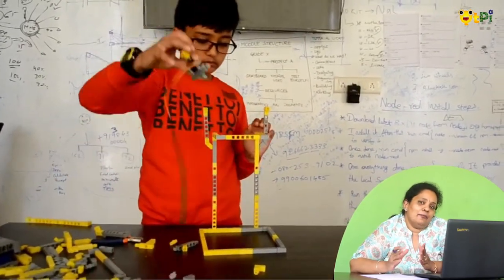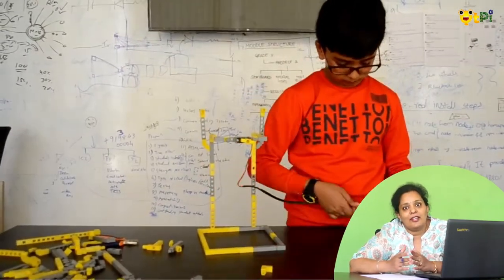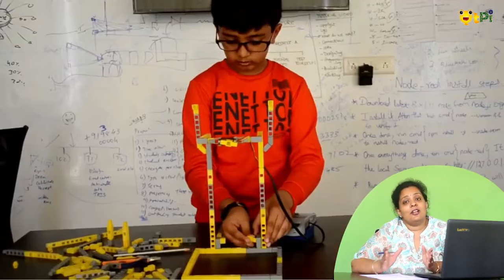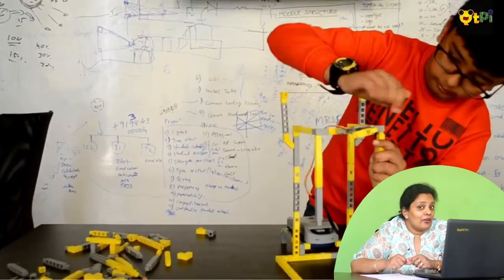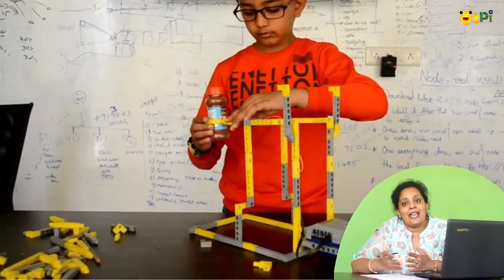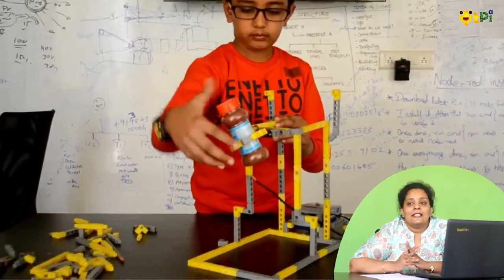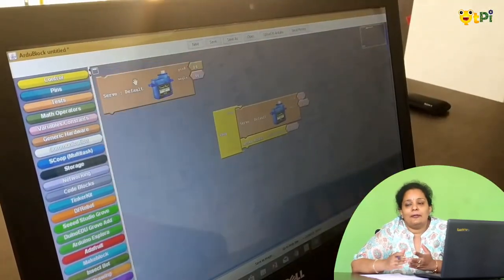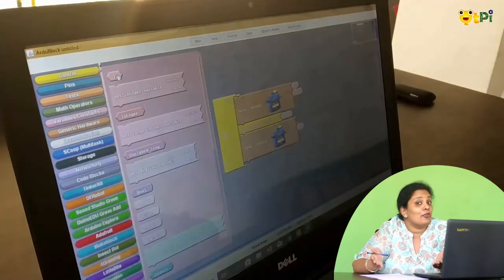Help children learn STEAM Education: A parent's perspective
Mrs. Manisha Bhargava share her experience of nine year old Master Swarit who underwent summer camp during 2018 in the school. His interests in Robotics and designing a fish feeder saw an opportunity to present in TEDx platform. He is one of the youngest TEDx speaker. His persuasion has lead to seek an internship at QtPi Robotics.

QtPi Robotics